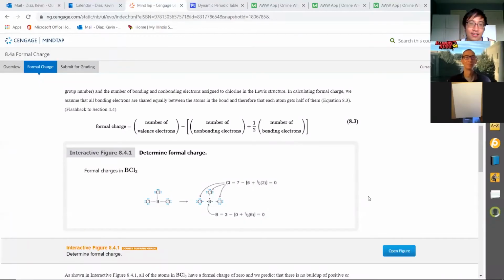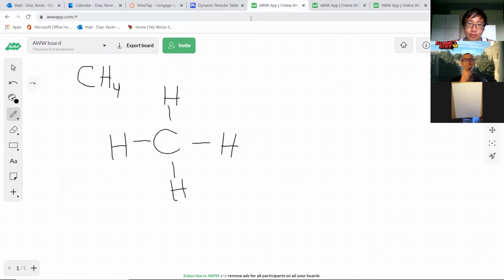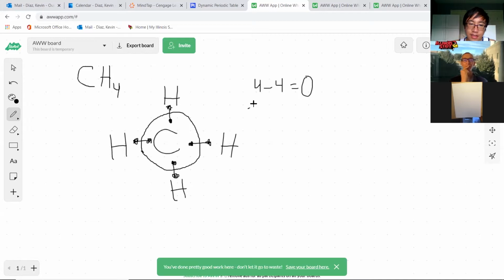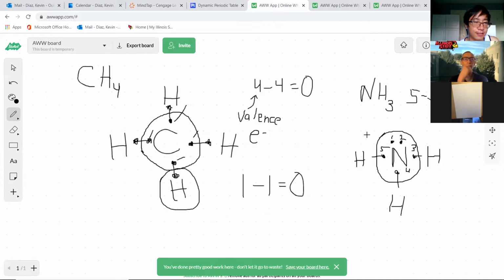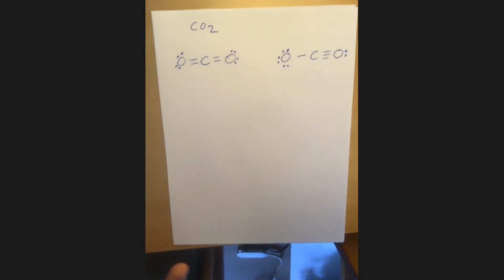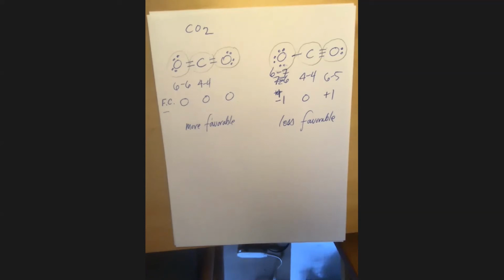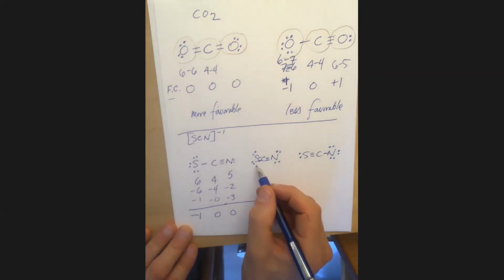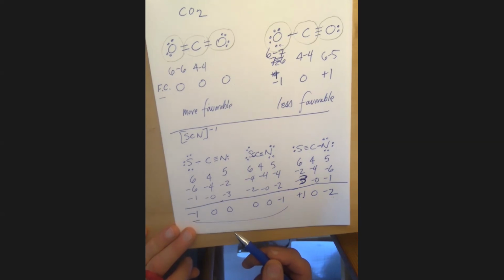ISU Chem 140 Formal Charges